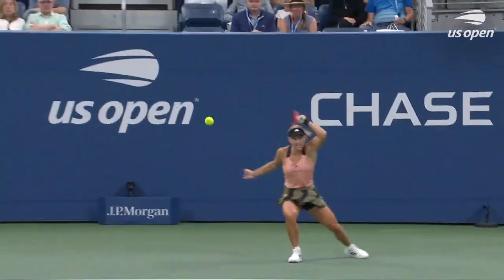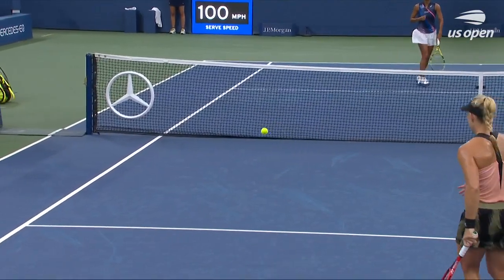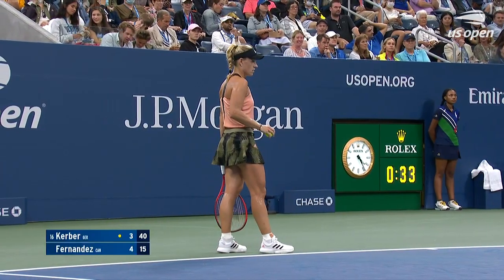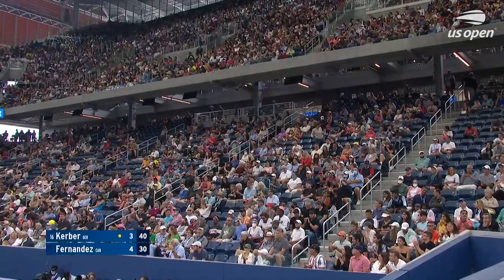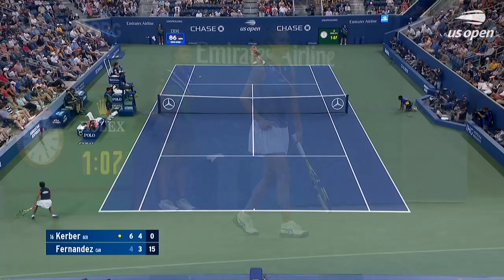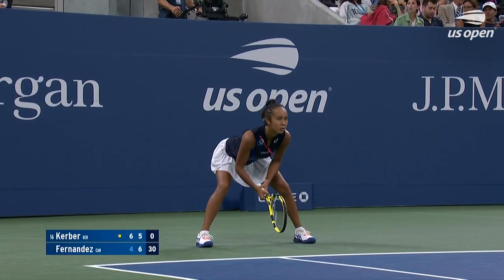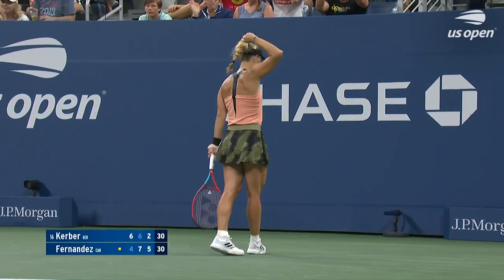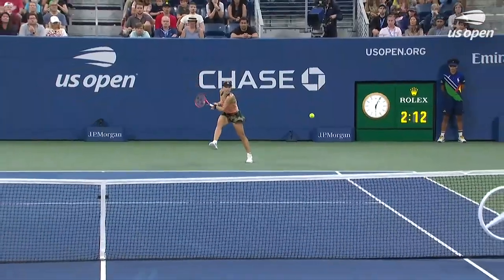Angelique Kerber vs Leylah Fernandez Extended Highlights | 2021 US Open Round 4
Watch extended highlights of Angelique Kerber's Round 4 clash with Leylah Fernandez at the 2021 US Open.

The US Open is the final Grand Slam of the year and takes place at the USTA Billie Jean King National Tennis Center. The 2021 US Open saw Russia's Daniil Medvedev and Great Britain's Emma Raducanu claim the men's and women's singles titles. It was both players' first major title, with 18-year-old Raducanu becoming the first-ever qualifier to achieve the feat. The 2022 US Open main draw is scheduled to go ahead between August 30 - September 11.